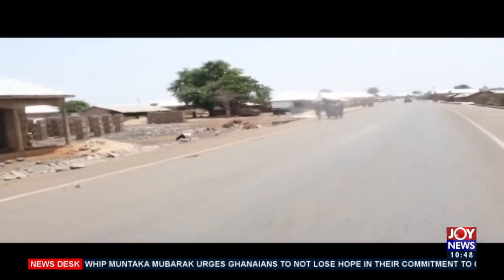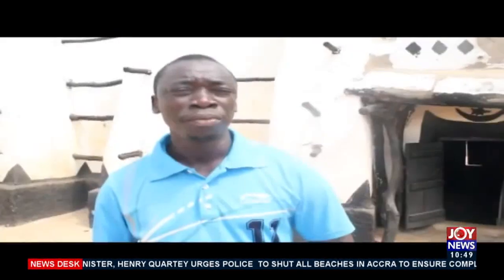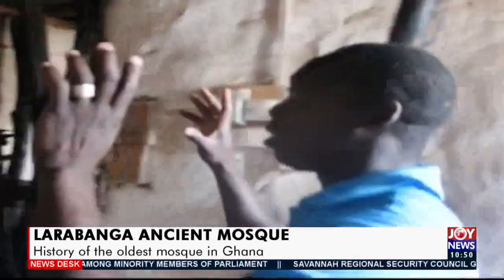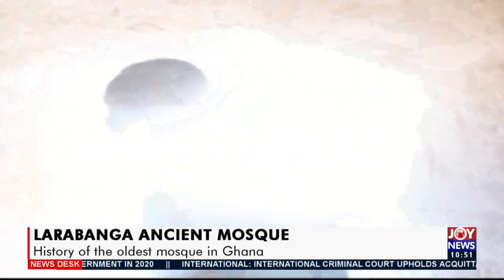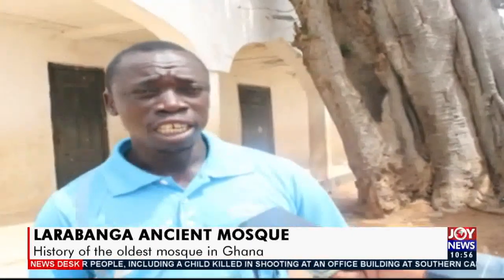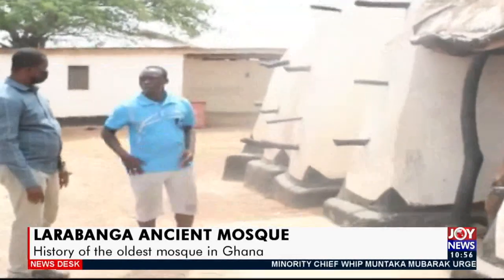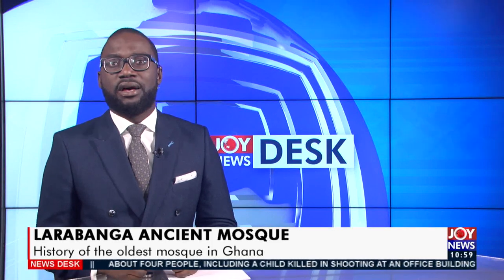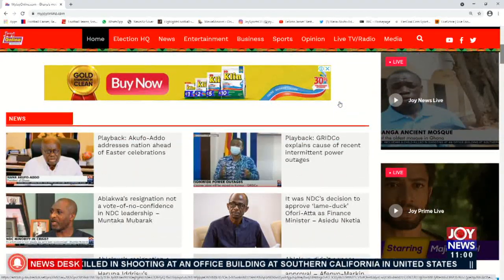Larabanga Ancient Mosque - News Desk on JoyNews (1-4-21)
History of the oldest mosque in Ghana.